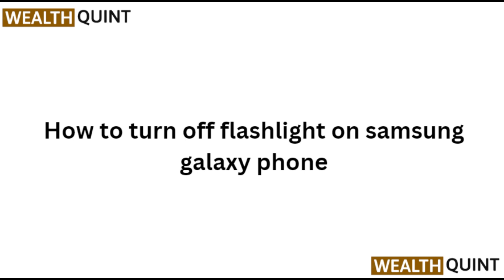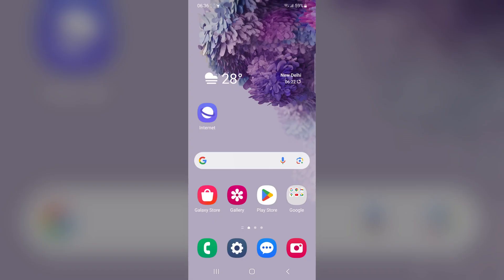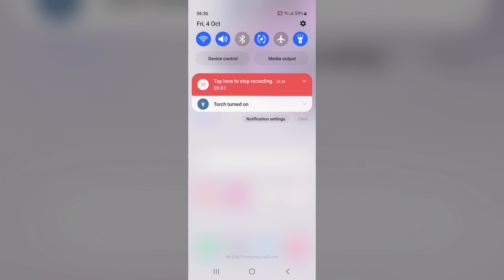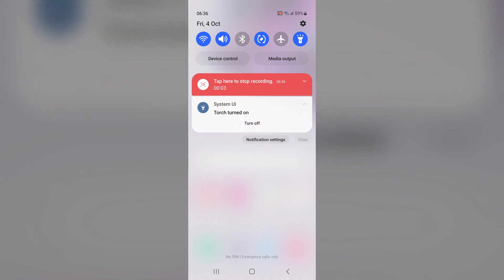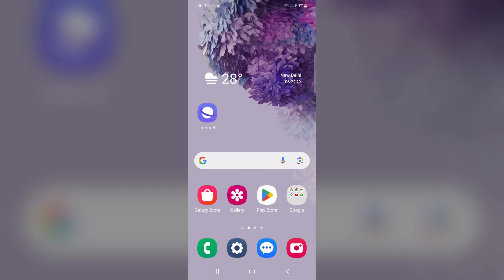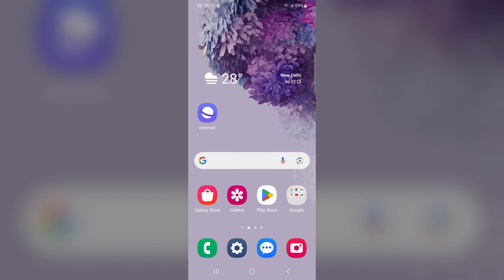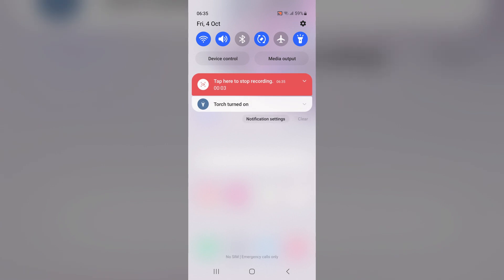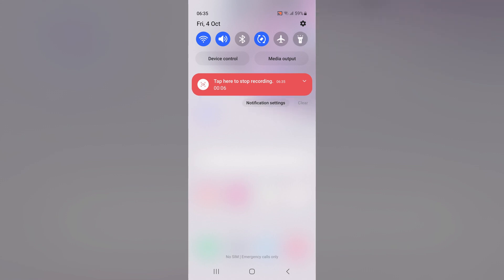How To Turn Off Flashlight On Samsung Galaxy Phone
In this video, we will demonstrate the process of turning off the flashlight on your Samsung Galaxy phone. With step-by-step guidance, you will learn how to quickly disable the flashlight feature, ensuring your device remains user-friendly and efficient. Perfect for users of all levels, this tutorial aims to simplify your smartphone usage.